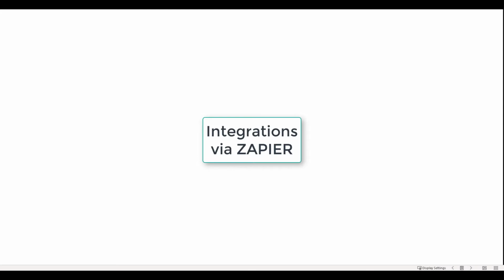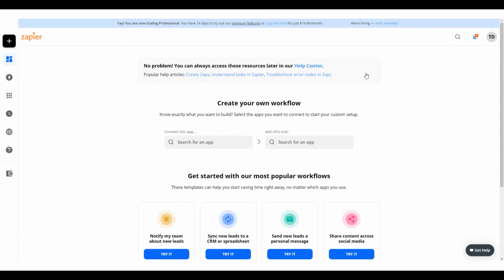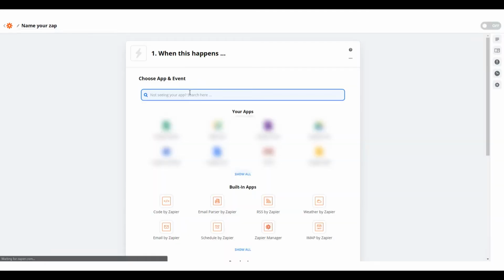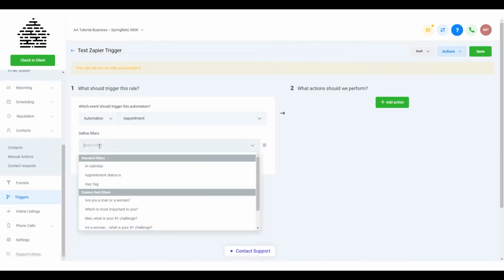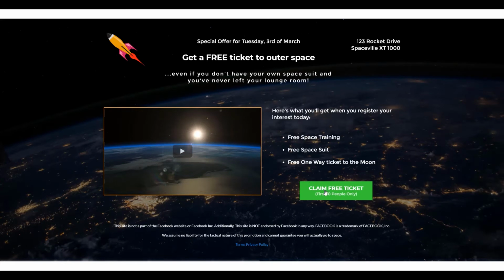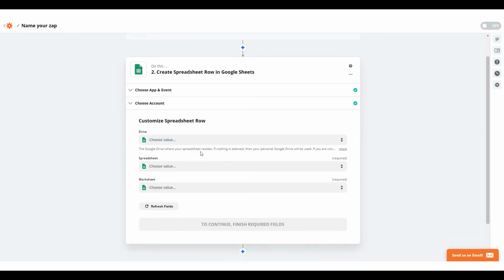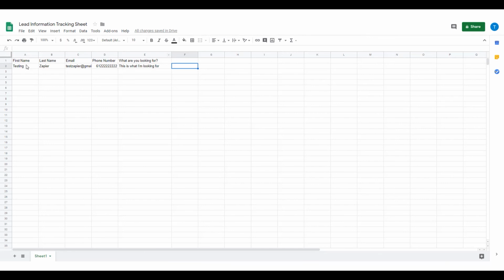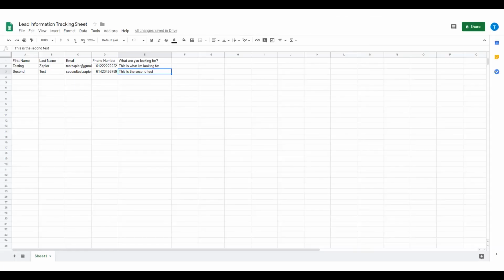Integrating with Zapier